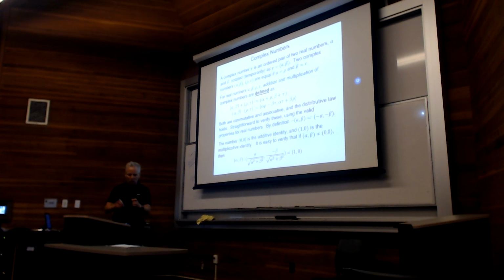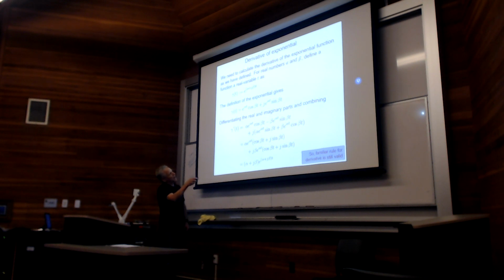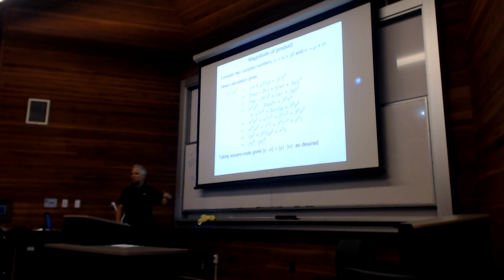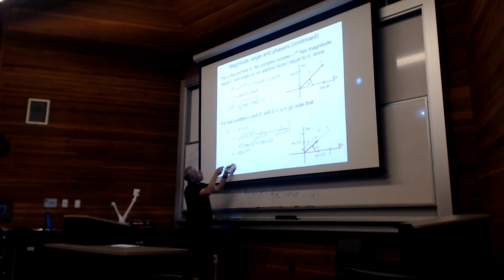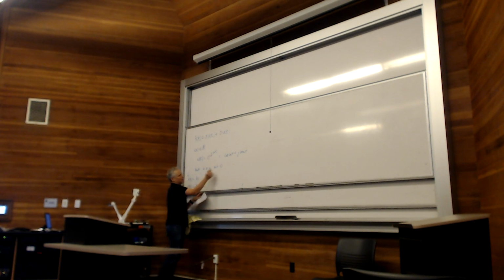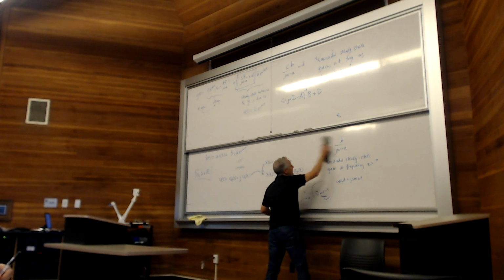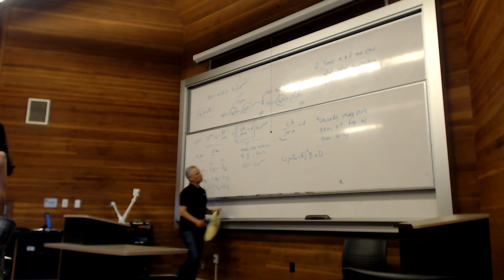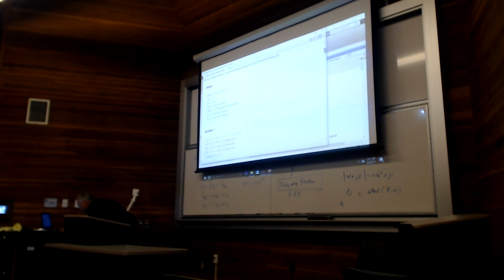Andrew Packard Lecture: ME 132 - Dynamic Systems and Feedback UC BERKELEY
Sadly Andrew Packard has past away on 9/30/19 and I wanted to share these videos that he let me record of the lecture. I dont want them to be lost on my hard drive so here they are hopefully still spreading knowledge after his passing.

I asked him for permission to record before the lecture and I really hope that you guys enjoy this as much as I do.